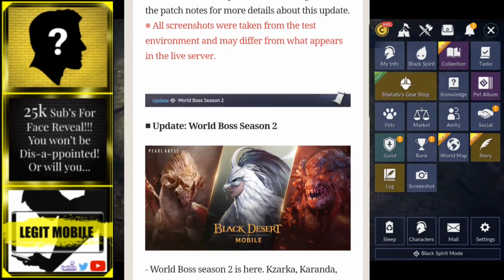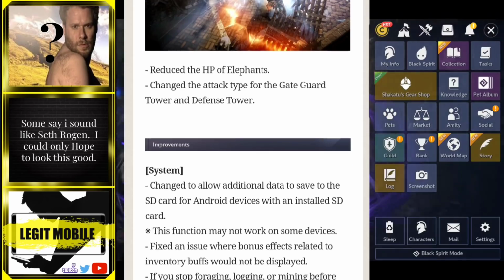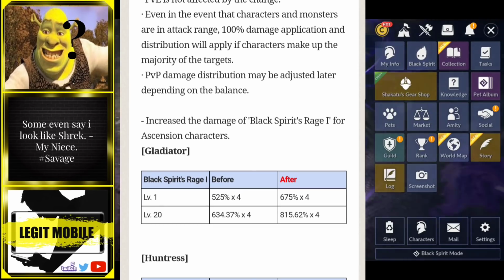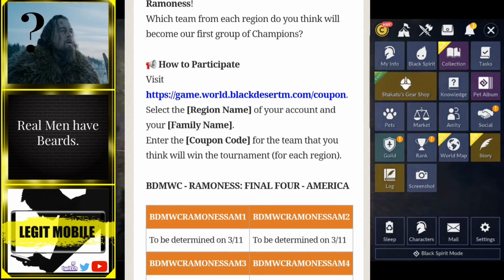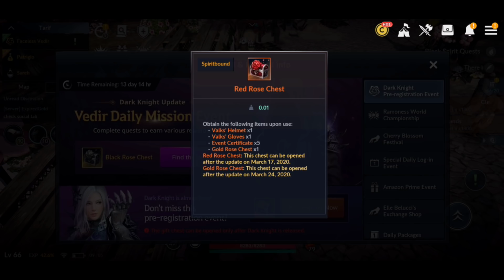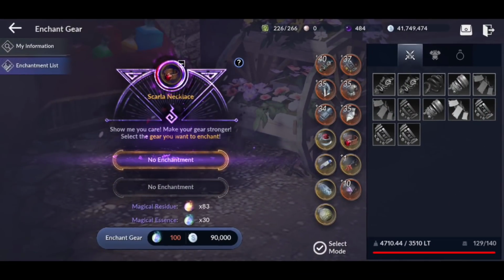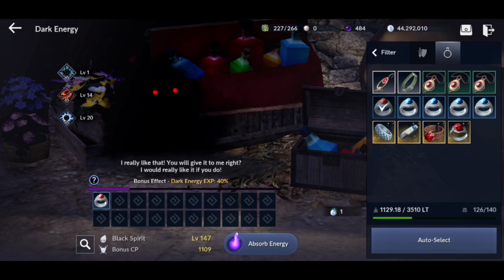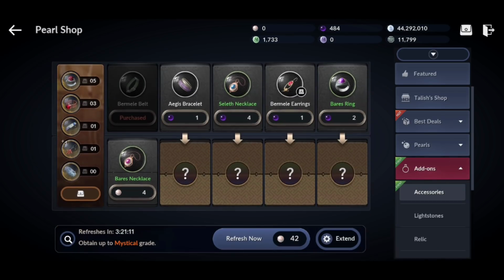Free Pet & Goodies, Dark Knight Revealed! Accessory Enchant & World Bosses Updated, BDM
3-10-20 Patch Notes

Accessory Enchants added!
Season 2 world bosses!
Ramoness event for free Pet and coins.
Gear Resonance added.

Websites -